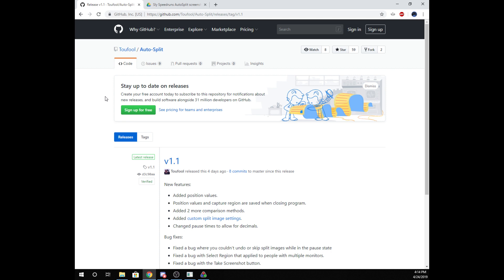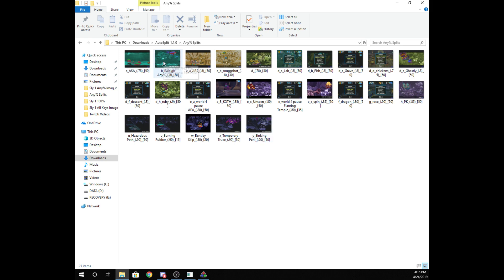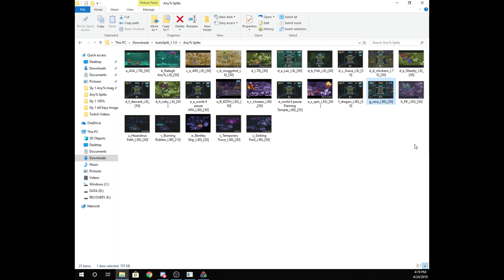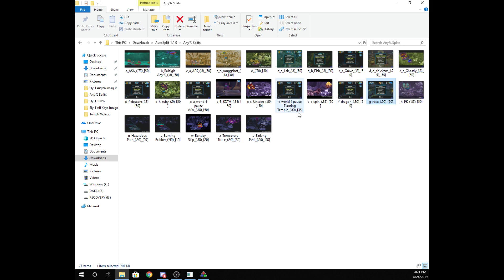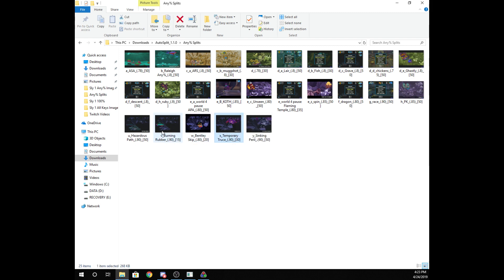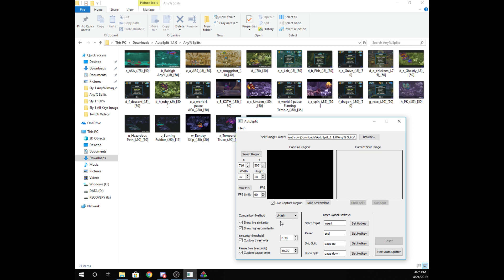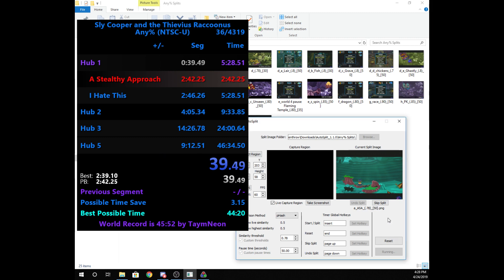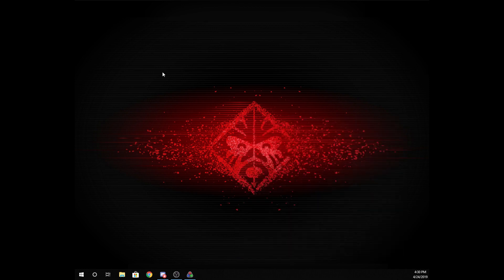AutoSplitter set up video.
The primary purpose of this video is for setting up the AutoSplitter to work with Sly 1
Huge shoutouts to Toufool and the others that made this a reality.